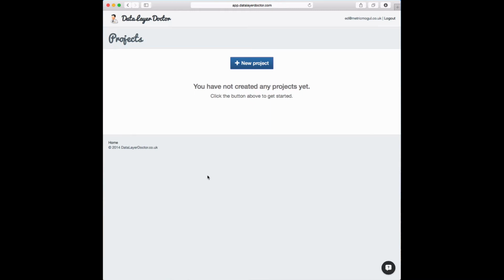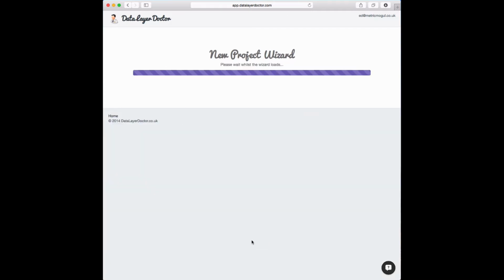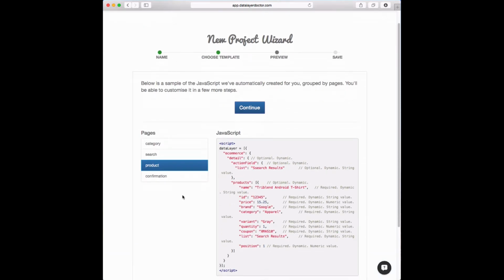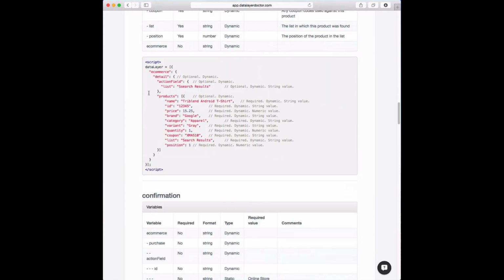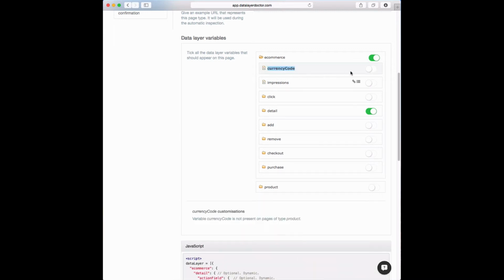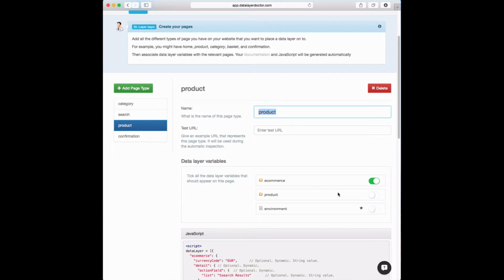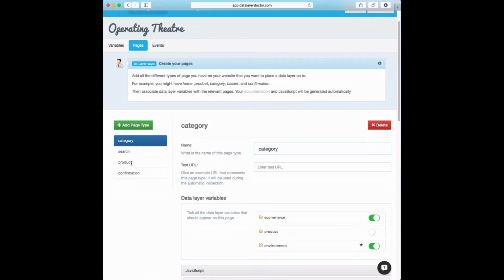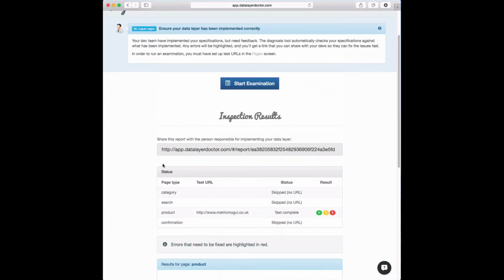Get your Google Tag Manager Data Layer Implemented Faster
Data Layer Doctor is a tool that helps you get your Google Tag Manager data layer right first time.